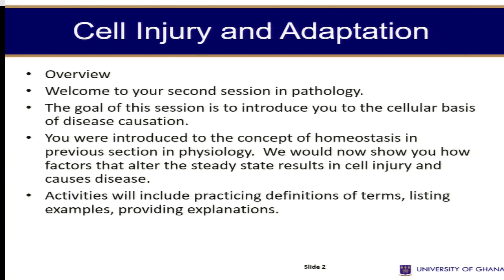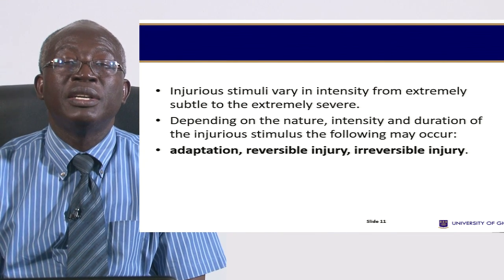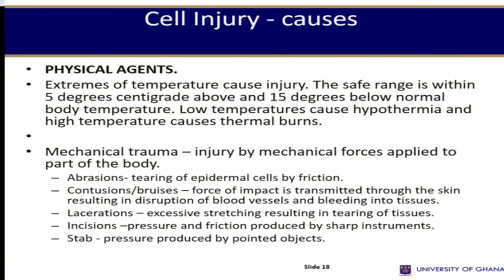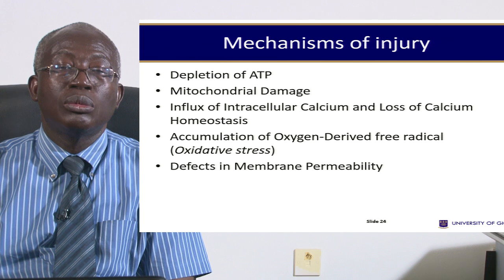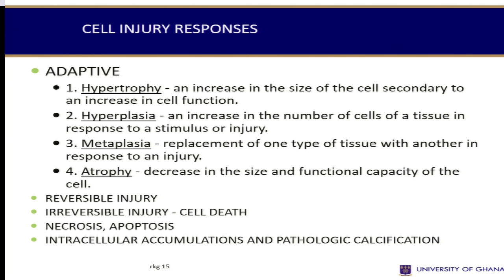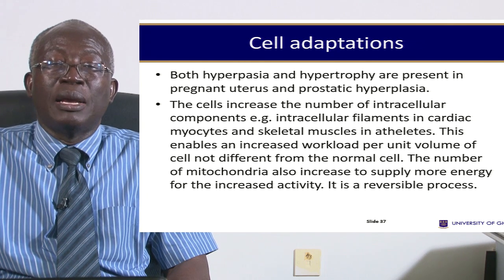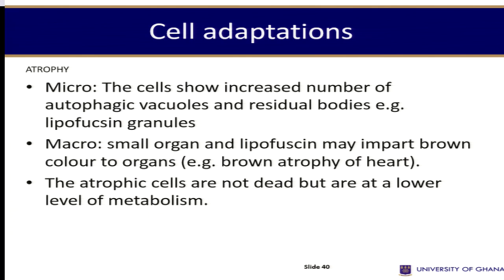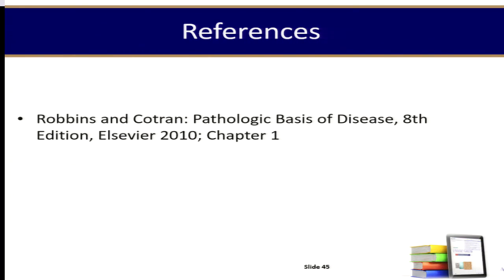NURS 252: PATHOLOGY - Session 2 - CELL INJURY & ADAPTATION